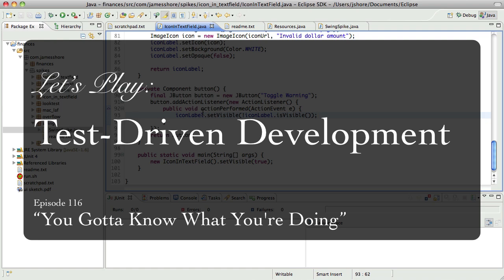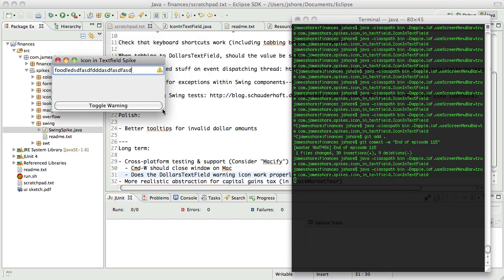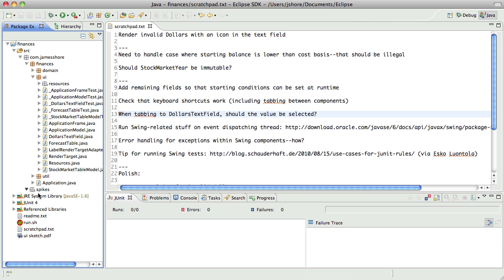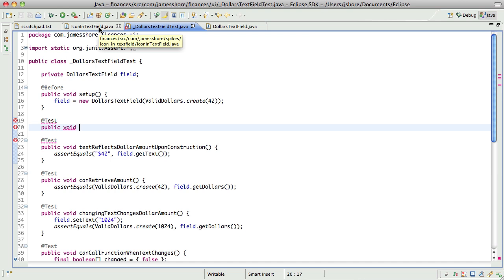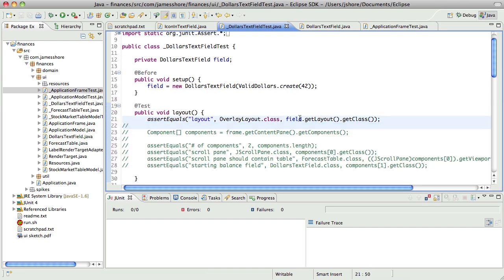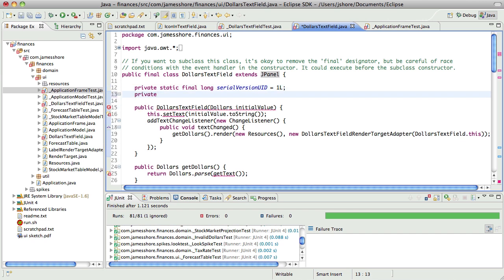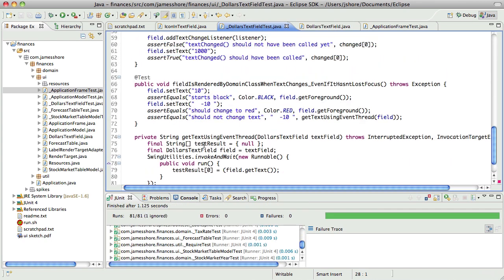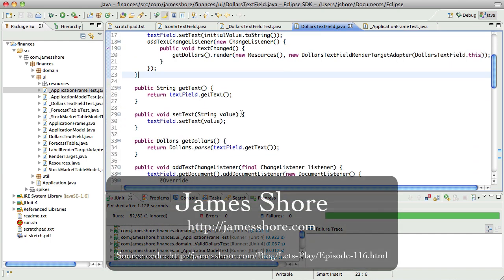Let's Play TDD #116: You Gotta Know What You're Doing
Let's Play: Test-Driven Development. Episode #116: "You Gotta Know What You're Doing."